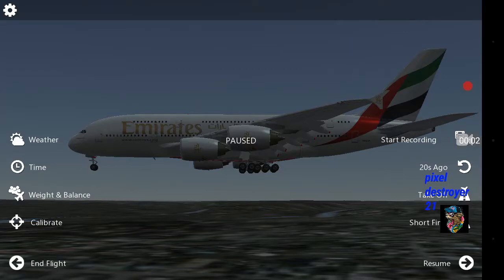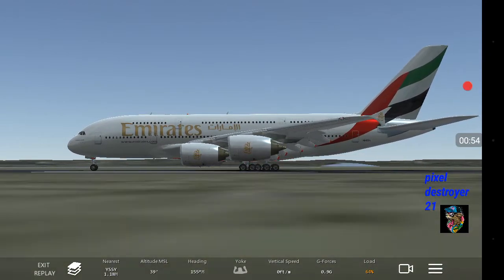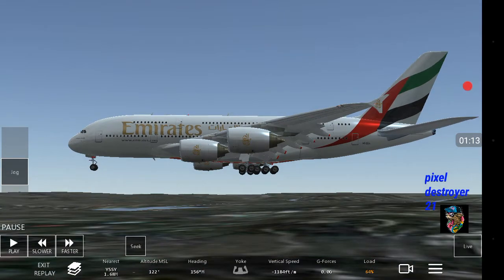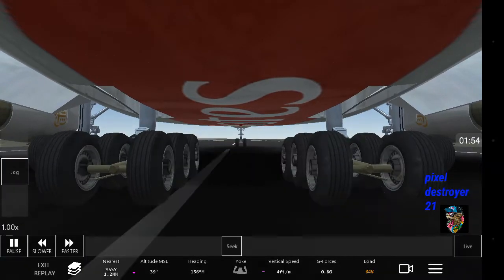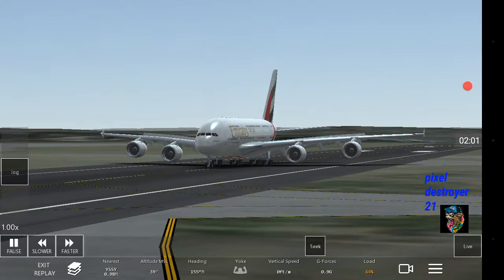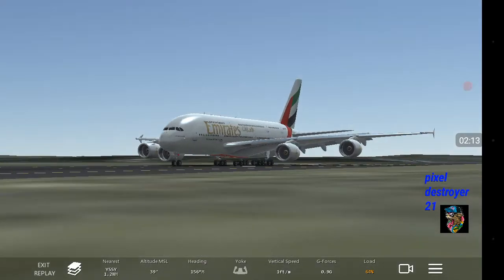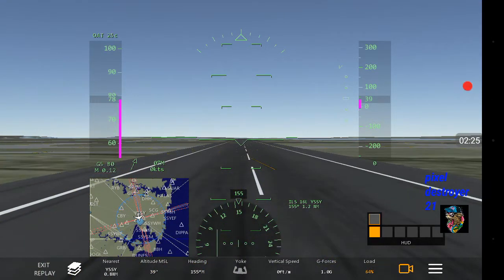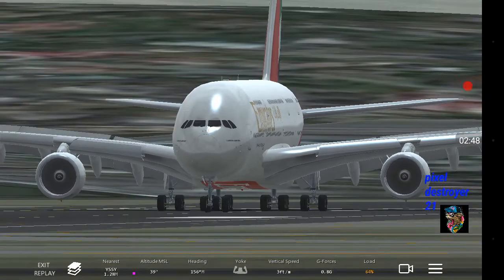EP 2 landing the planes series